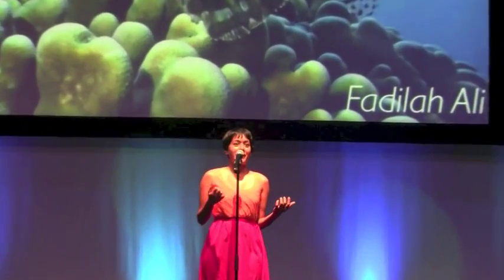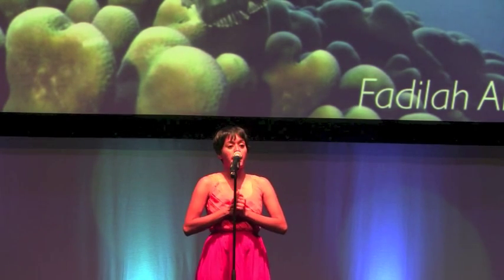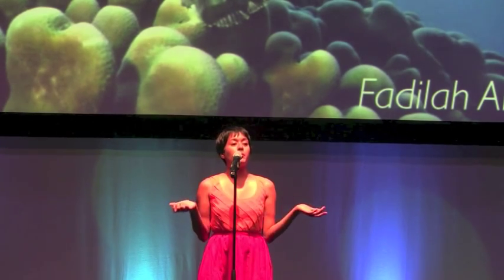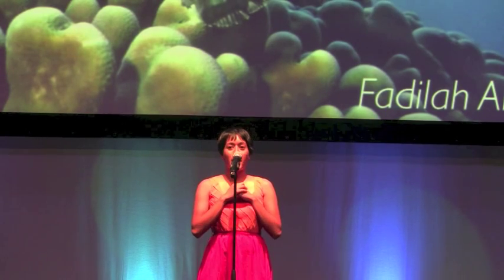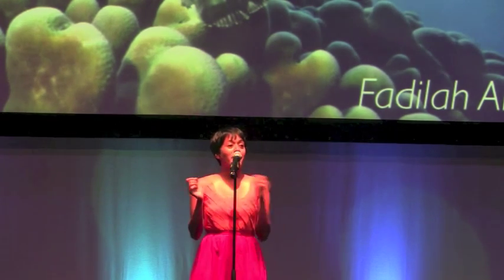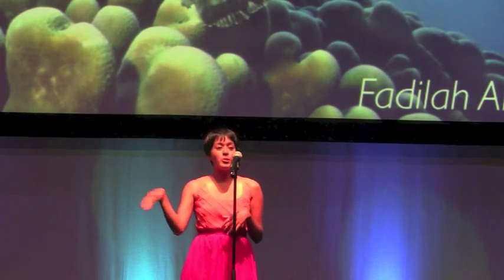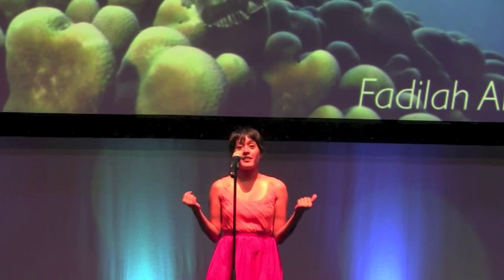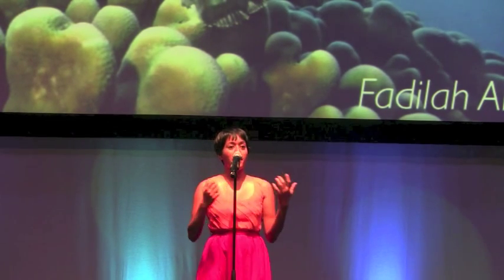Fadilah Ali- Tales from the Sea IMCC 2014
At each International Marine Conservation Congress (IMCC), scientists from around the world share amazing stories about the places they go, the people they meet, and the things they've learned, providing inspiration and insight to other ocean lovers and conservationists.
Here, Fadilah Ali shares her story.